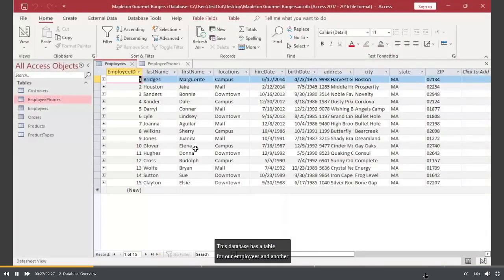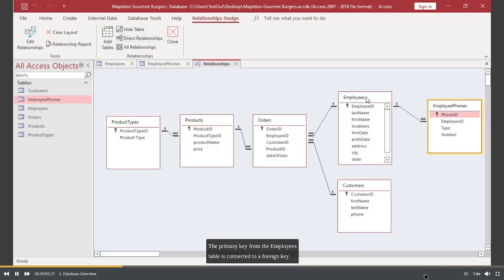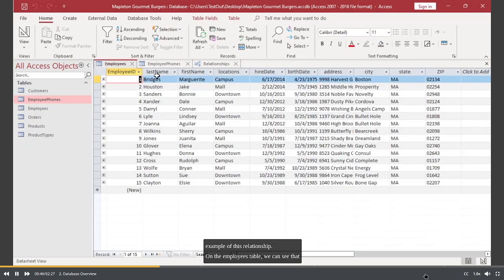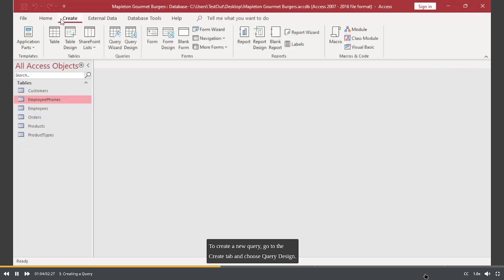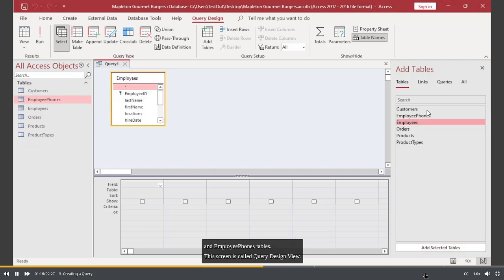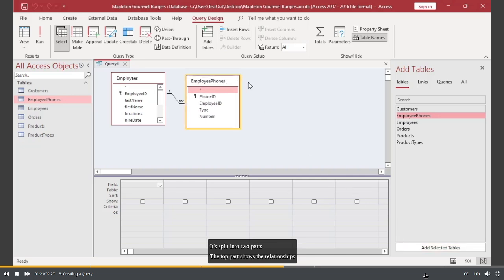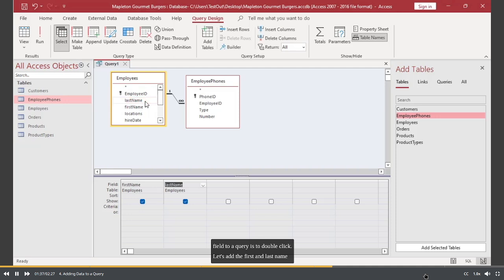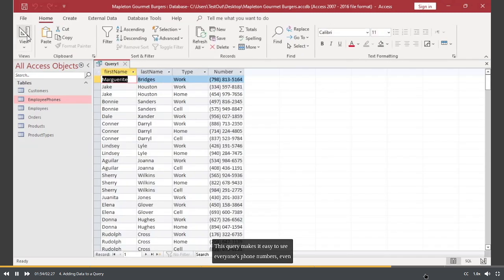Elec11 Intro to Queries